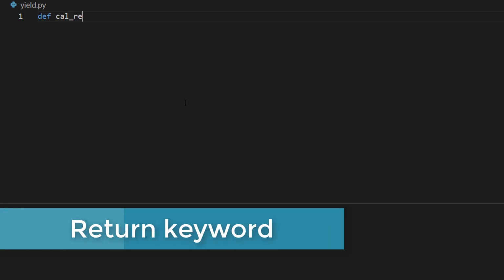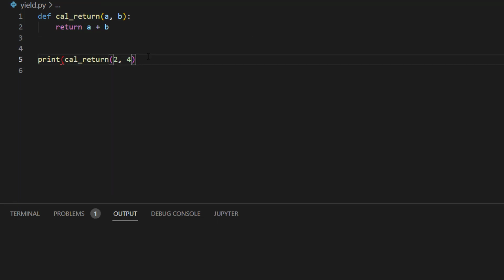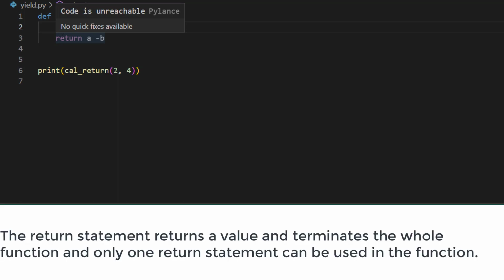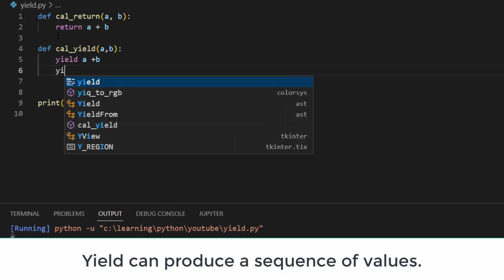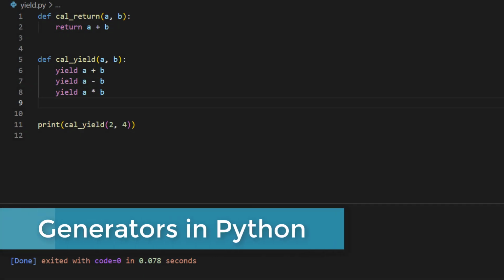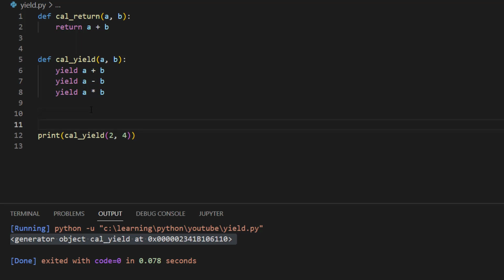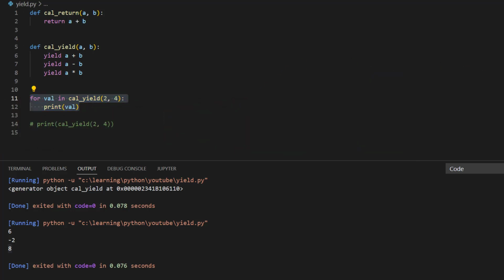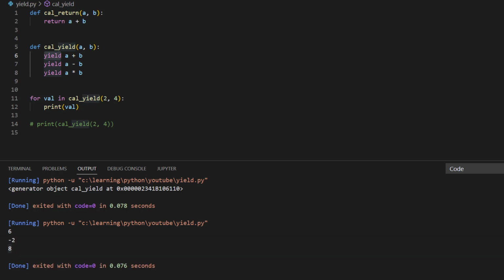Python Tutorial: Generators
Return sends a specified value back to its caller. The return statement returns a value and terminates the whole function and
only one return statement can be used in the function.
Master Python Functions with Return and Yield Statements

This video dives deep into understanding return and yield statements in Python functions.  Learn the difference between these statements and when to use each one to optimize your code.  Explore generators and how they leverage yield to produce sequences of values, making them memory efficient for iterating through large datasets.

Yield can produce a sequence of values. The yield statement pauses the function execution by retaining its states and sends a value back to the caller. When the function resumes, it continues execution
immediately after the last yield run.

A generator function is defined just like a regular function,
but whenever it needs to generate a value,
it does so with the yield keyword rather than return.
If the body of a def contains yield, the function automatically
becomes a generator function.

generator function returns a generator object that is iterable,
 i.e., can be used as an Iterator.

 We should use yield when we want to iterate over a sequence,
but don’t want to store the entire sequence in memory.
Yield is used in Python generators.